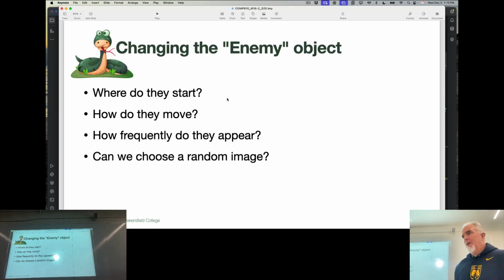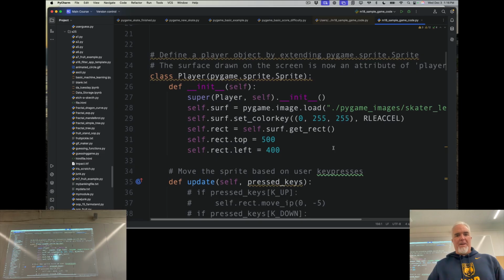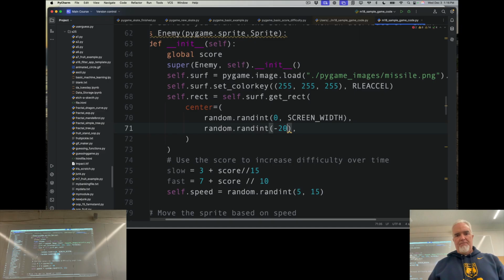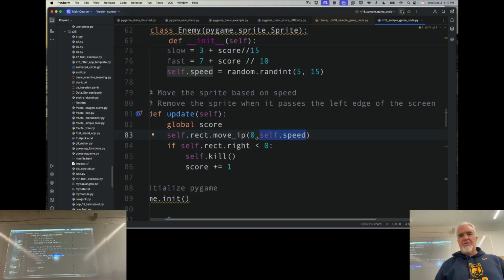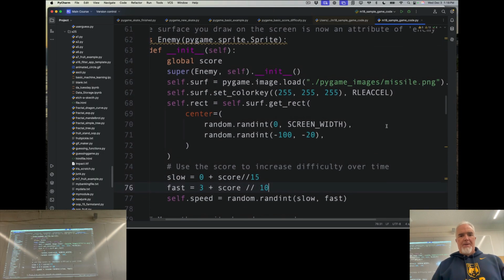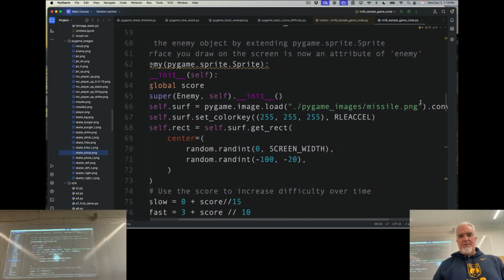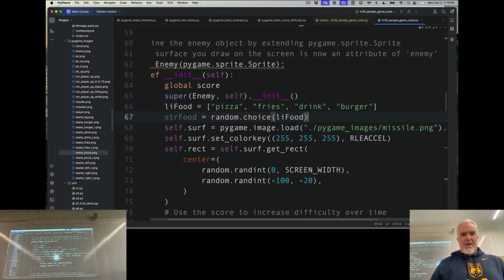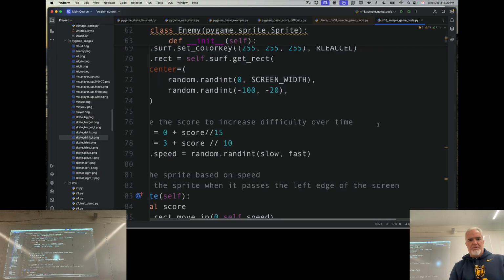Python (Fall 2025) Module 18-7: Modding a Game Enemy Object